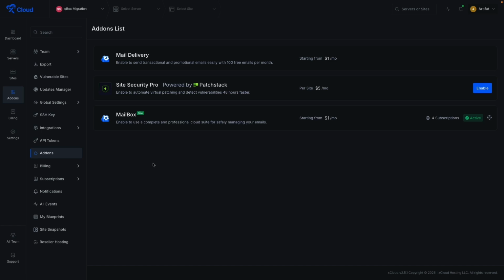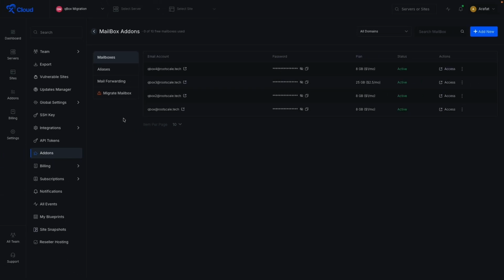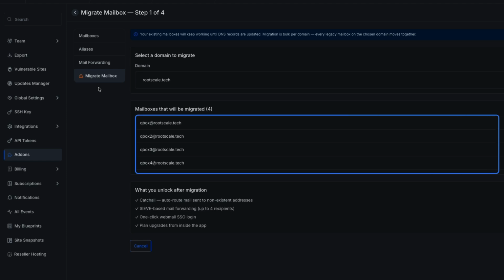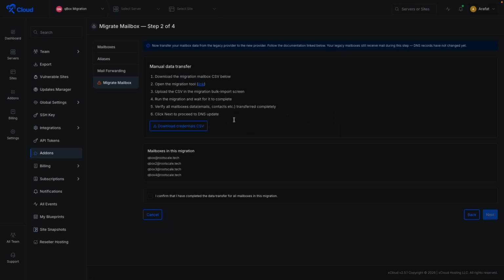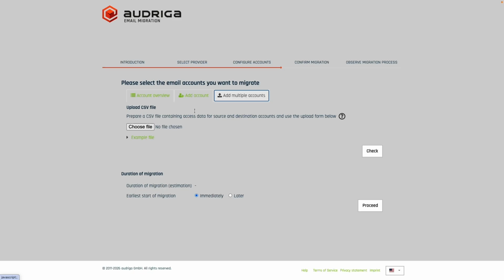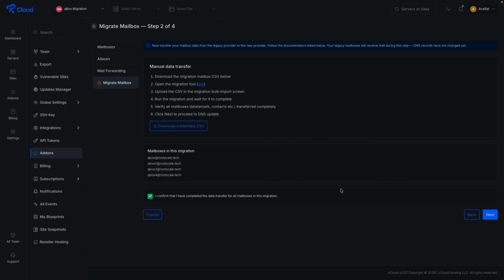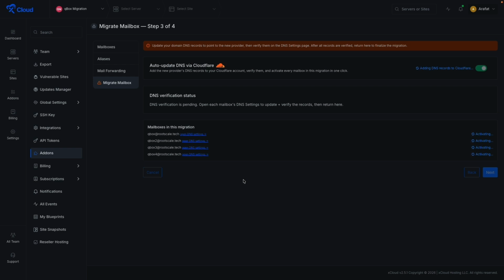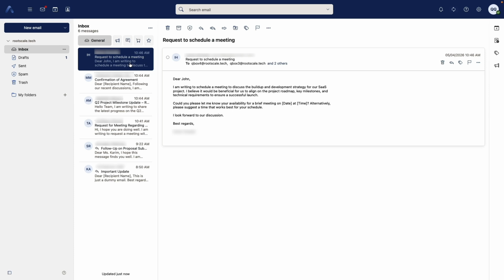How to Migrate Emails From the Legacy Mailbox to the New Mailbox in xCloud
If you've been using xCloud's legacy mailbox and want to move to the powerful new MailBox addon with AI-powered email features, migration is simpler than you think. This step-by-step tutorial walks you through the entire process, from start to finish.

xCloud's new MailBox addon brings a modern email experience to your hosting setup. In this video, we show you exactly how to migrate all your email accounts from the legacy mailbox to the new one using the built-in migration tool and the Audriga Email Migration service. The process handles bulk migration per domain, so every mailbox moves together in one smooth operation.

You'll start from the xCloud dashboard, navigate to the MailBox addon, and use the Migrate Mailbox tab to kick things off. After downloading your credentials CSV, you'll use the Audriga migration tool to transfer all your emails. Once migration is complete, you'll verify your DNS records, either manually or with one-click Cloudflare integration, and finish the switch with a single button click.

In this tutorial, you'll learn how to access and navigate the new MailBox addon dashboard, initiate a bulk domain migration for all your mailboxes, download credentials and use the Audriga Email Migration tool, validate and start the migration process, verify DNS records manually or via Cloudflare integration, and confirm that all your emails have been successfully transferred.

▬▬ Helpful Links ▬▬▬▬▬▬